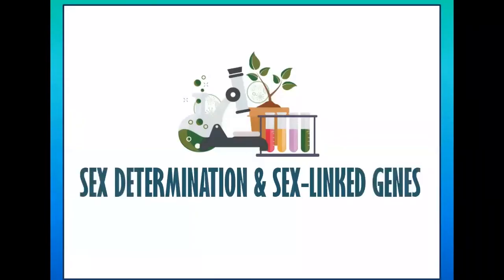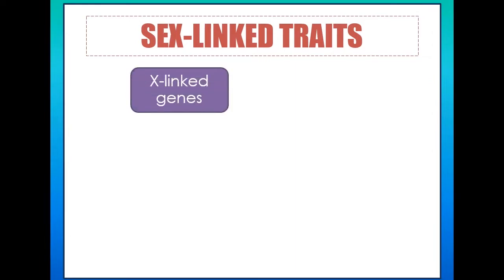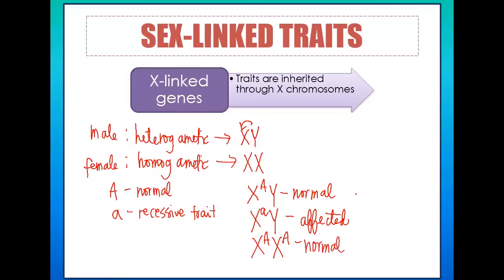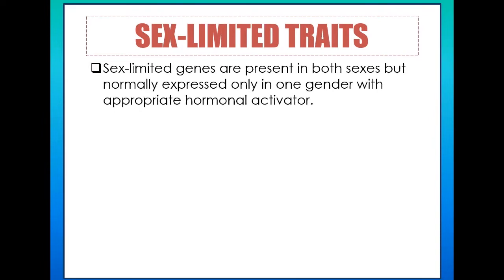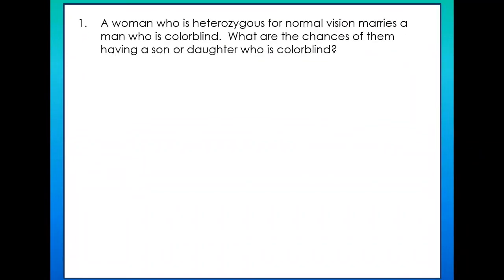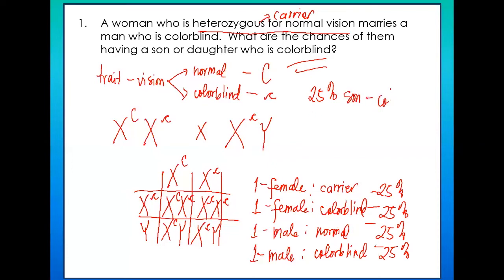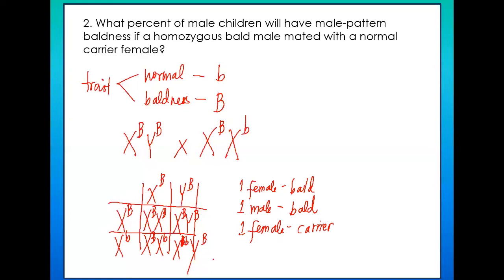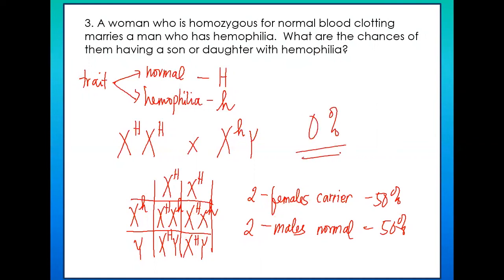Sex Inheritance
Modes for Sex Inheritance will help us to understand why there are traits that can only express to one's sex. Watch this video recorded discussion to intensify concepts about sex-linked, sex-limited, and sex-influenced traits. Answer the "Think About It Question" to earn additional points for your recitation.